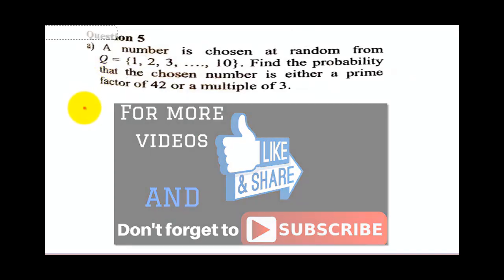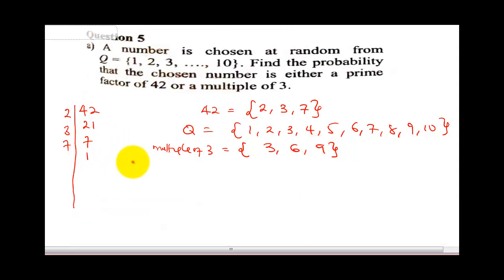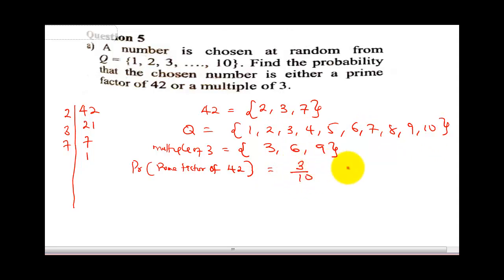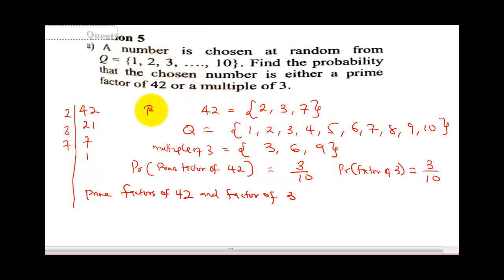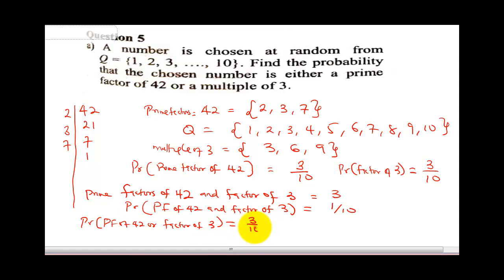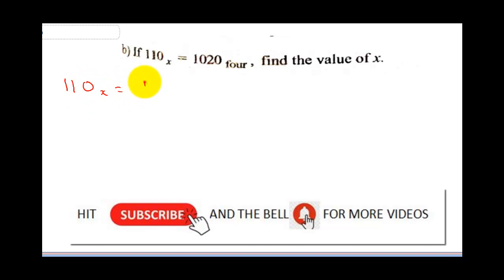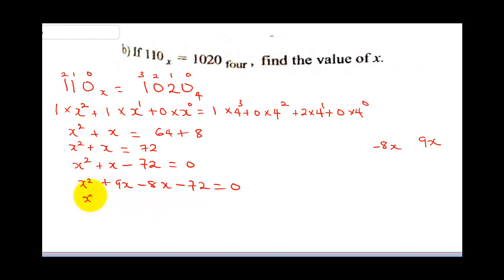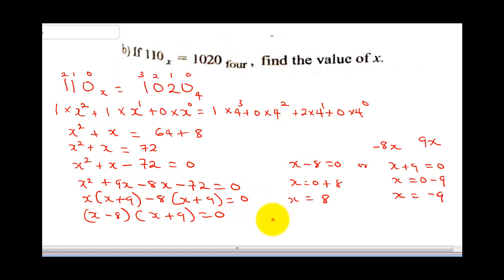waec past questions 2020.WAEC maths past questions and answers on mathematics.waec maths 2019 Q5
In preparation for WAEC 2020 with WAEC past questions, INK TUTORS have solved several waec past questions. Several 2019 WASSCE past questions on mathematics have been solved. No need to rely on WAEC EXPO 2020. There is also a previous video that solved waec maths past questions 2019 questions. The link will be dropped at the comment session for waec past questions and answers on mathematics. Go through this waec past questions and answers if you are preparing for waec past questions 2020 exam(WASSCE QUESTIONS 2020).
With this waec maths past questions and answers will gradually become easy for student attempting the wassce maths exam 2020 preparing them for the forth coming may/june waec exam. severel waec maths topics have been handled and we can guarantee excellent result without relying on WAEC EXPO 2020. Thankyou for watching waec maths past question 2019 and more waec past questions with INKTUTORS